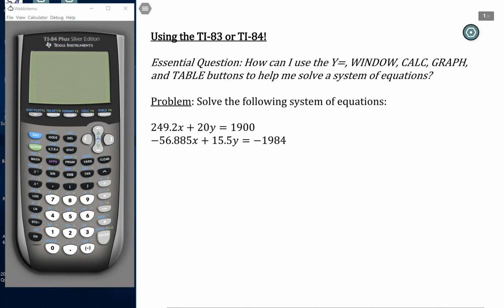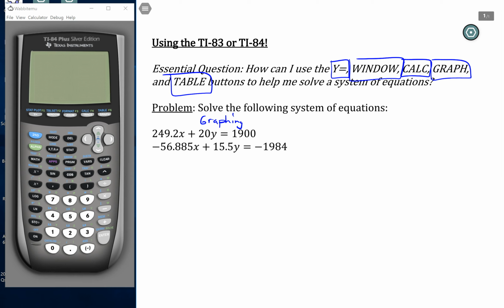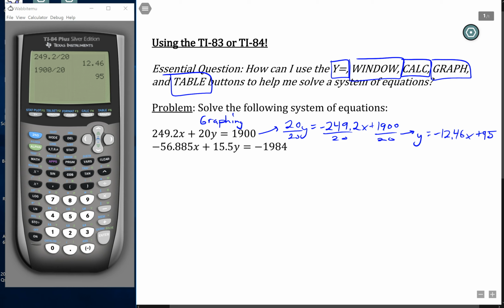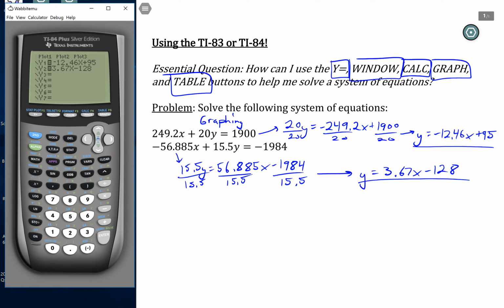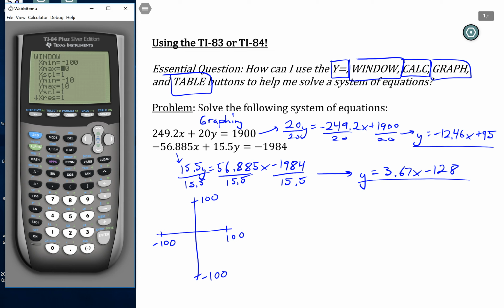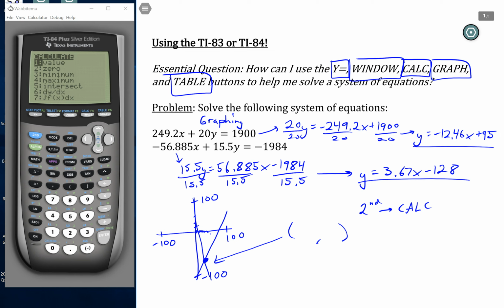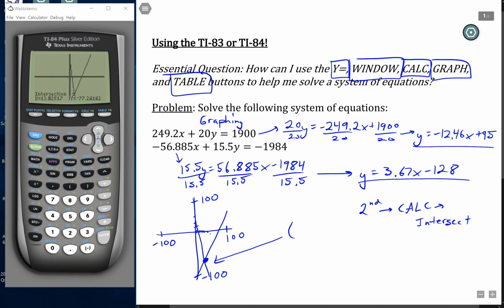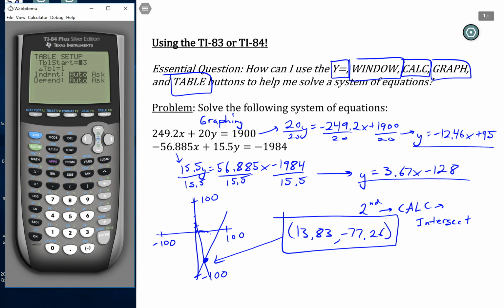Algebra 1 - Solving Systems with the TI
How can I use my graphing calculator to graph and then solve systems of equations?